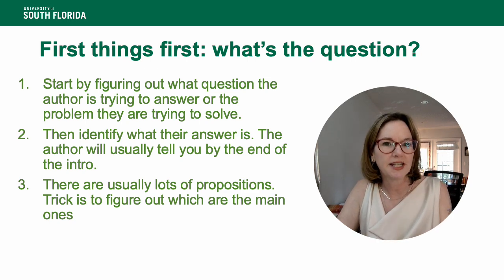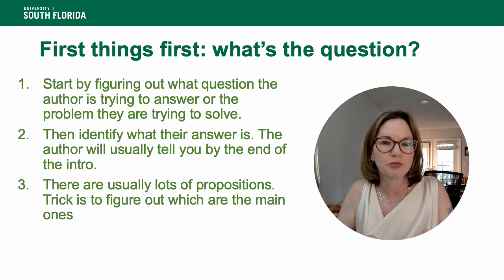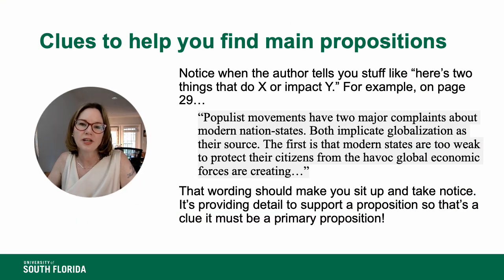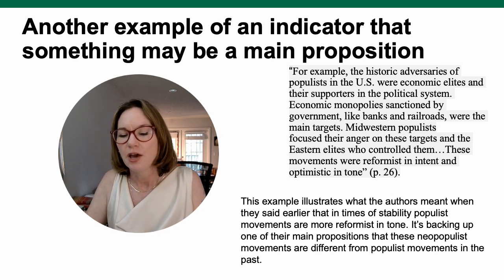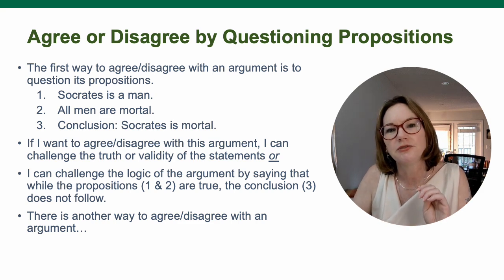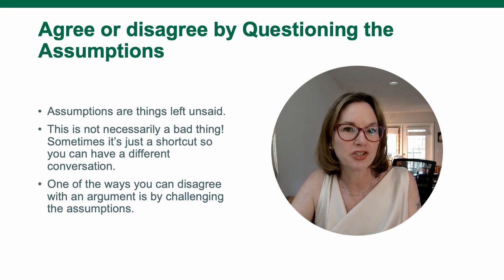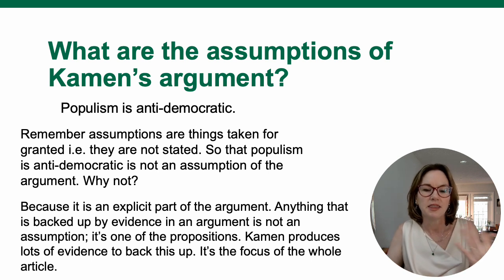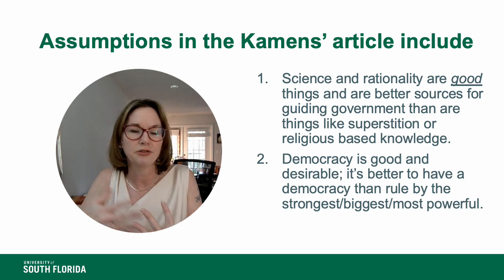How to analyze an argument tutorial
This video discusses the basics about how to analyze an argument by first identifying its various parts. It was made for students in my POT 4936 class but it's a good refresher for anyone who is interested.
00:00 What this video is about
01:07 Identify the question the author is trying to answer (and their answer!)
02:43 What is a proposition? Why it's important to be able to identify the main propositions. How to identify the main propositions.
05:23 More clues that can help you identify which are the key propositions
06:33 Another example of how examples can help you find the primary propositions
07:59 How to agree/disagree with an argument by agreeing/disagreeing with its propositions
09:59 How to disagree with an argument by questioning its assumptions.
12:42 Example of two assumptions in Kamens' article